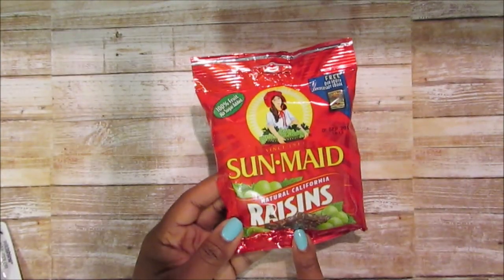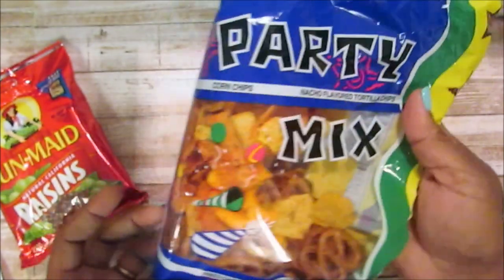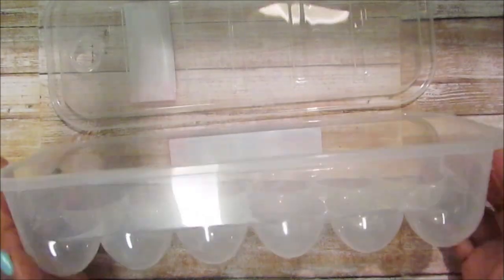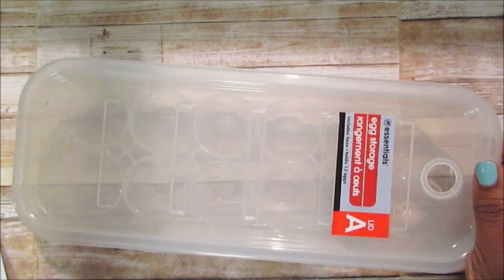Dollar Tree - Part 2 End of July